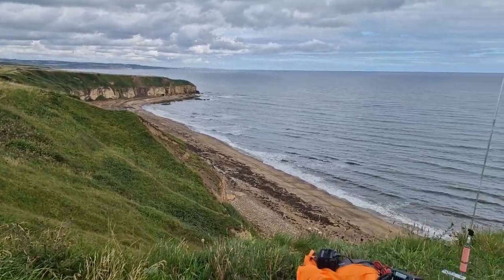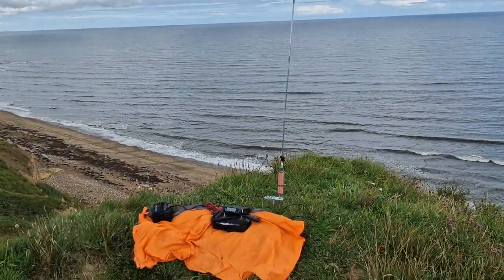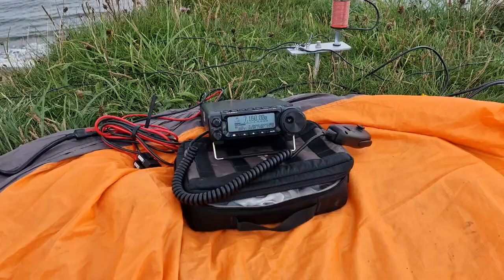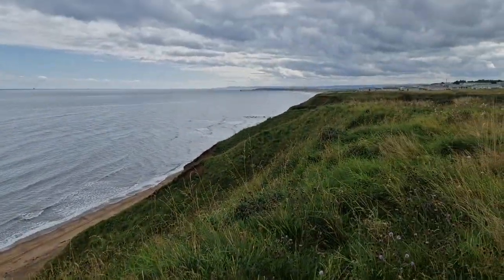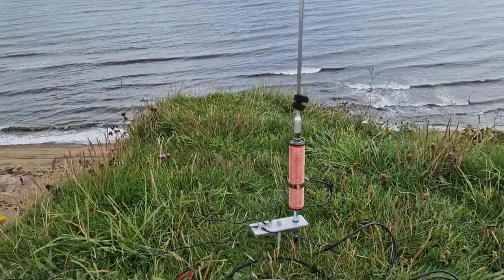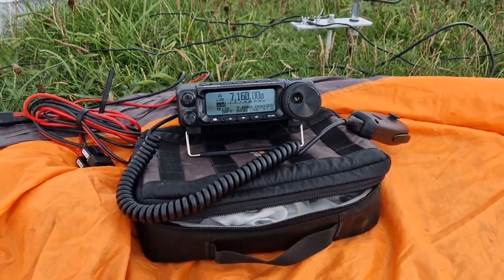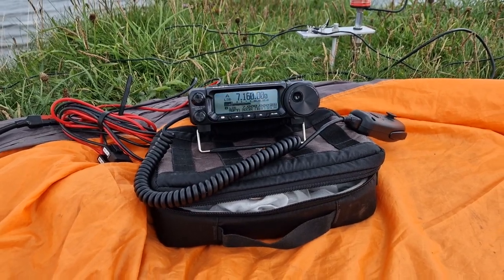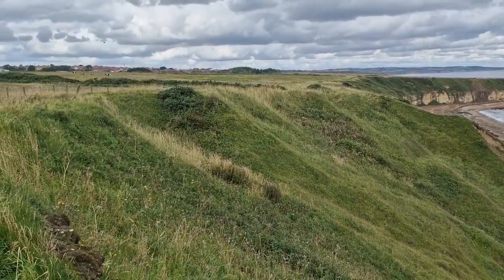The Slidewinder antenna with the Yaesu FT891 2023